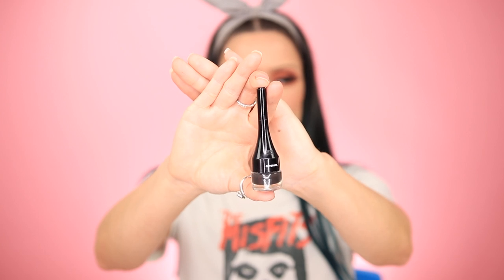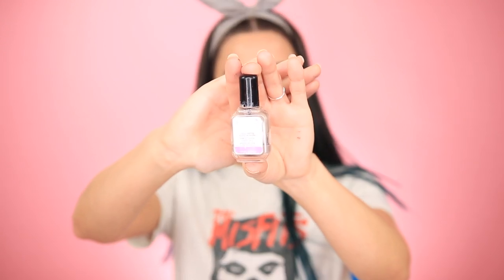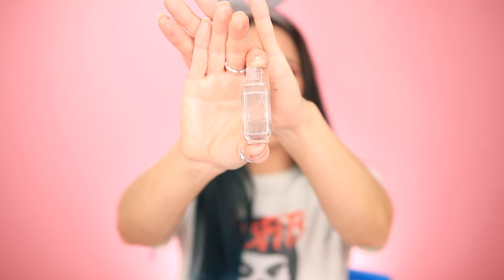Perfect Pomade Eyebrow Tutorial | How To Shape and Fill in Your Brows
Perfect Pomade Eyebrow Tutorial | How to shape And Fill In Brows // Learn all of my tips and tricks to getting perfect brows and how to soften that bitch face simultaneously 😜 I’m going to start doing a series of videos where I focus on one feature at a time, so let me know what you think of this one!